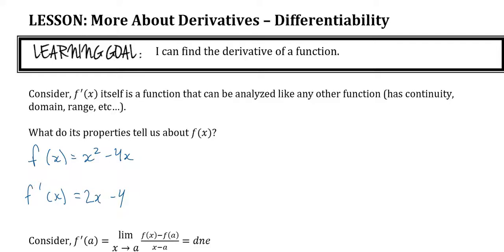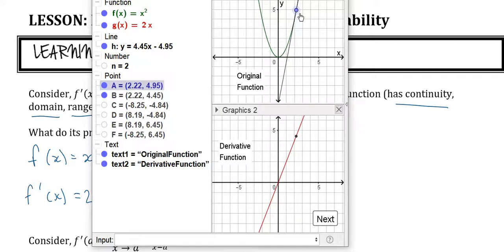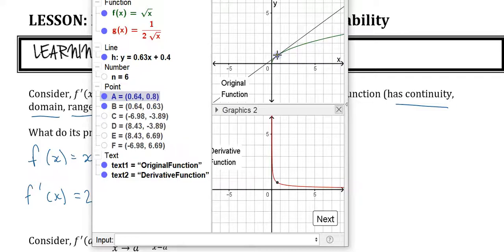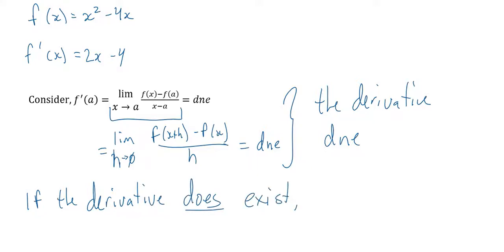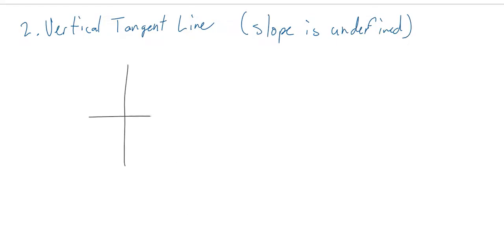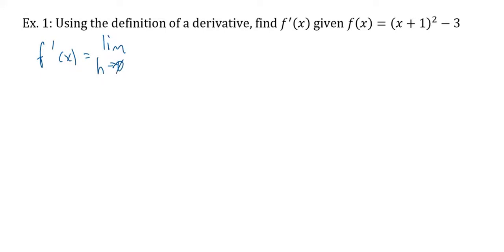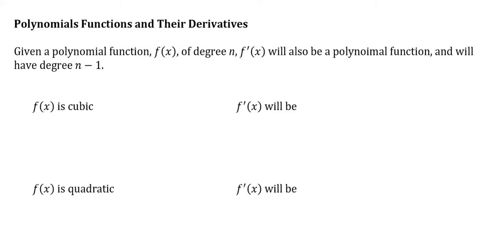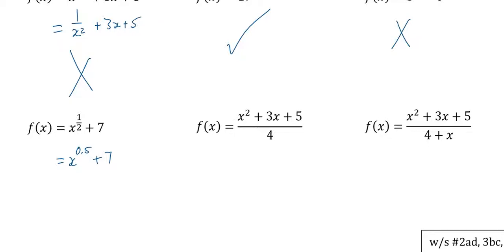The Derivative Function